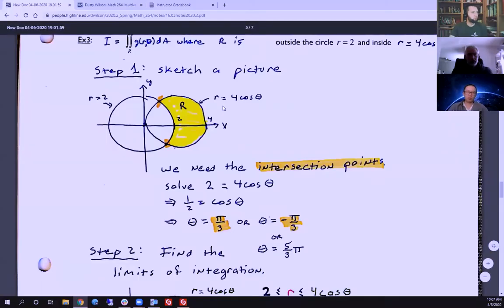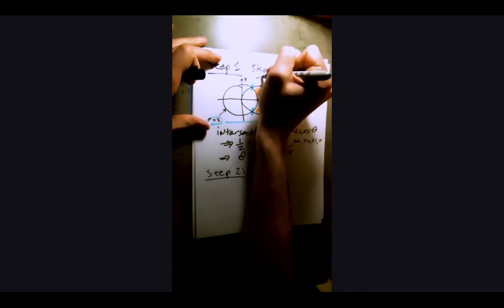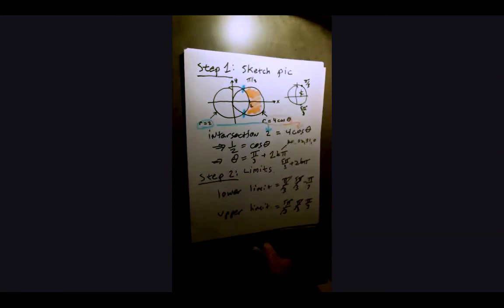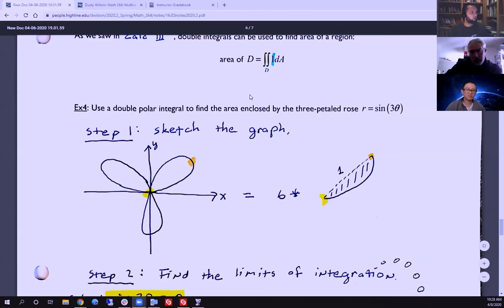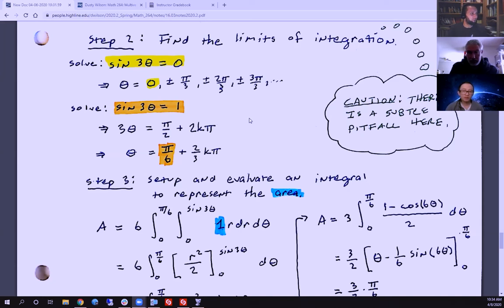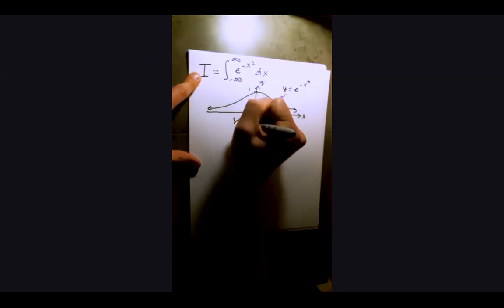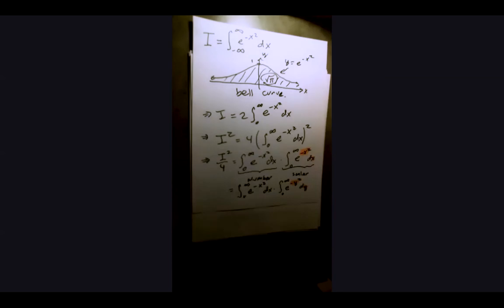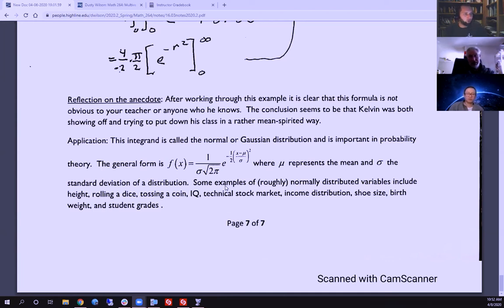Double Integrals with Polar Coordinates (Lesson 2)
Multivariable calculus (Briggs 16.3 and Stewart 15.3)
Dusty Wilson in the Corona Cabana
Highline College

listed under Spring 2020 - Math 264 - Topics of Study

Contents:
0:00 Welcome
1:28 Example 3
20:01 Example 4
28:48 Historical anecdote
30:27 Example 5
42:30 Conclusion

Acknowledgements:
Student perspective: Melissa Wilson
Stage Manager: Faith Wilson
Video editing and production: Dustin Wilson
Production support: Charlene Wilson